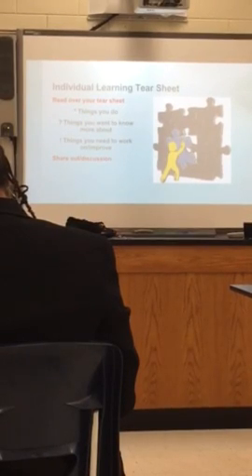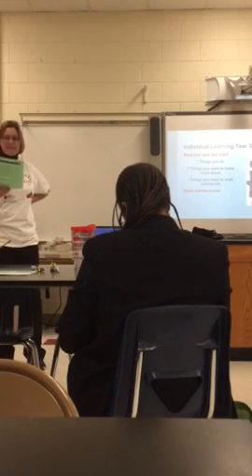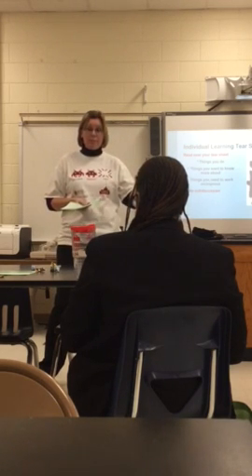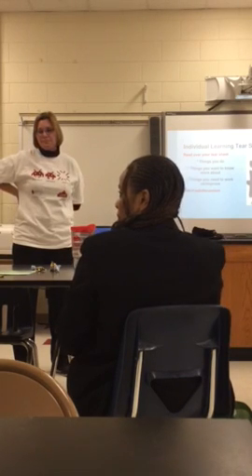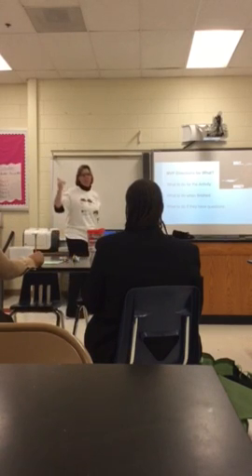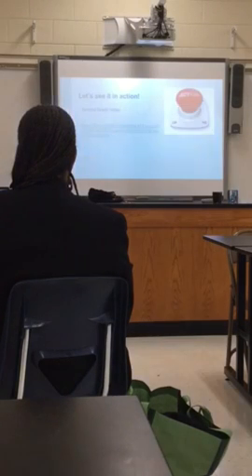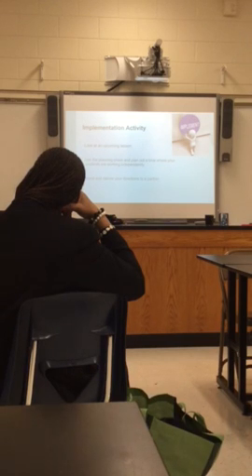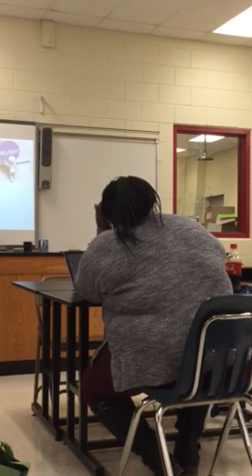Professional Development Part 2 of 3